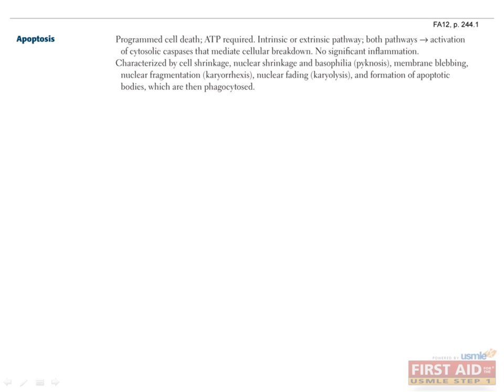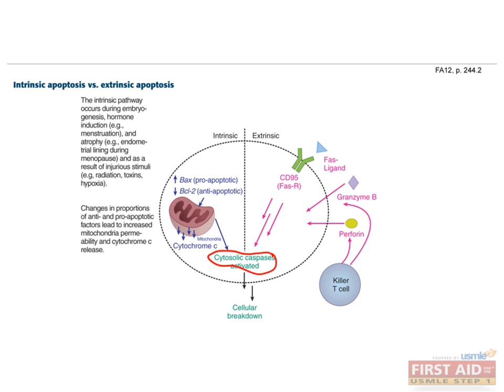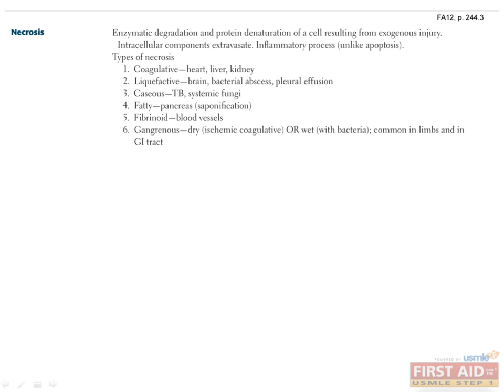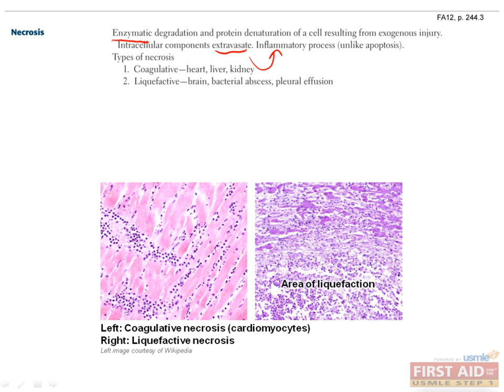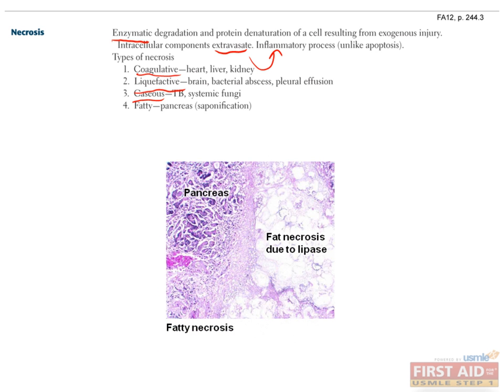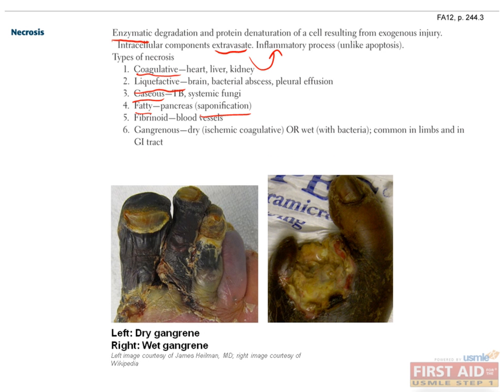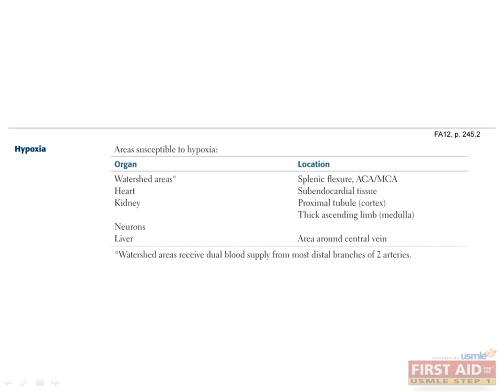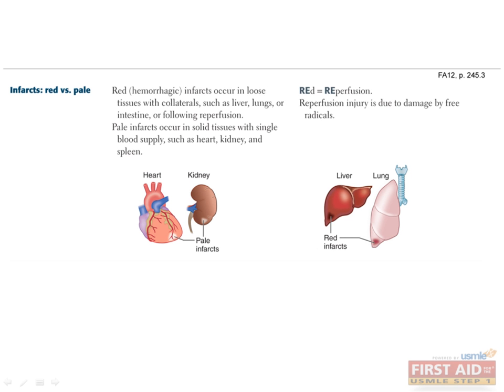Pathology Inflammation Part 1